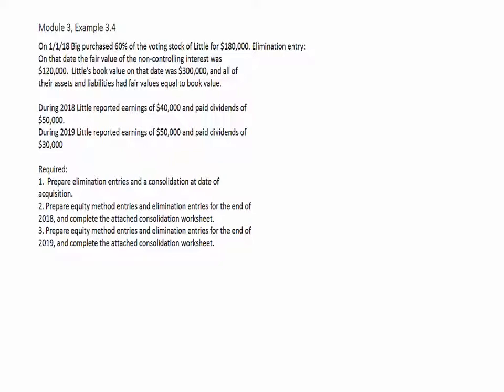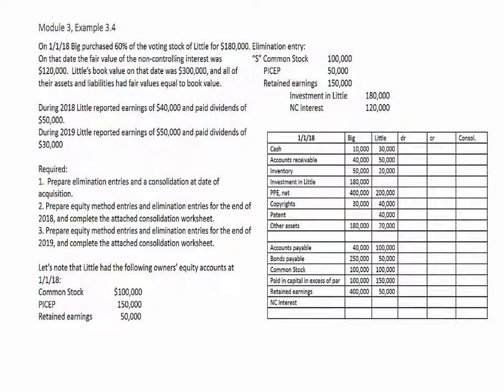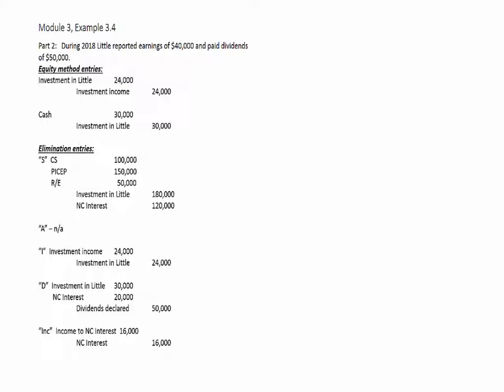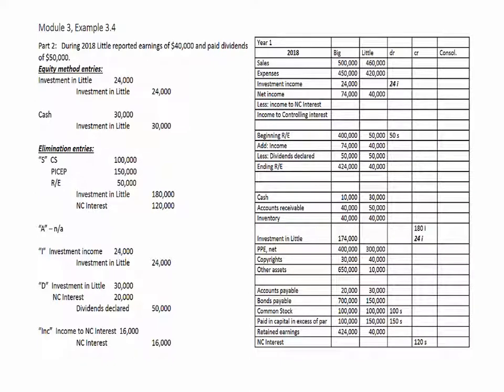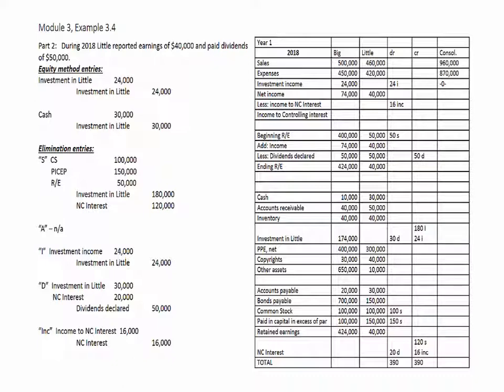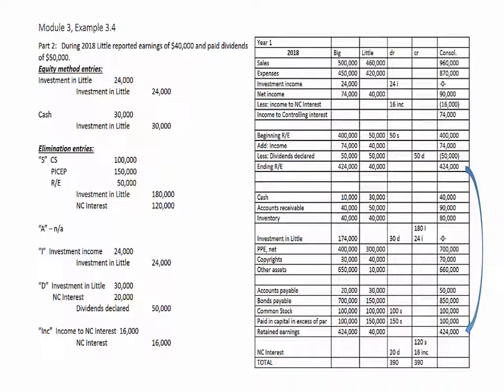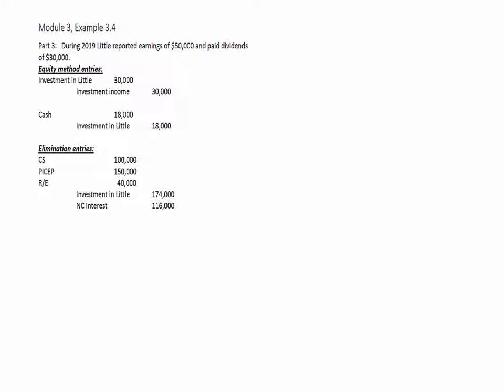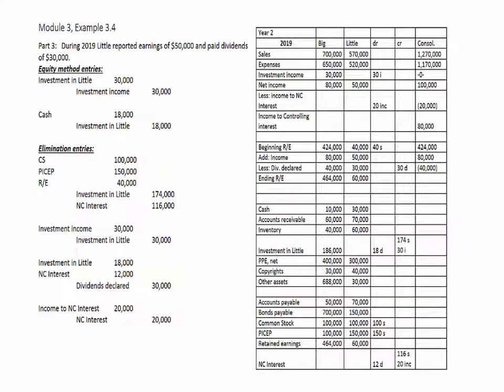Module 3 example 3.4 solution